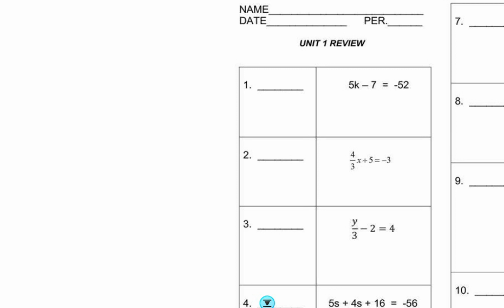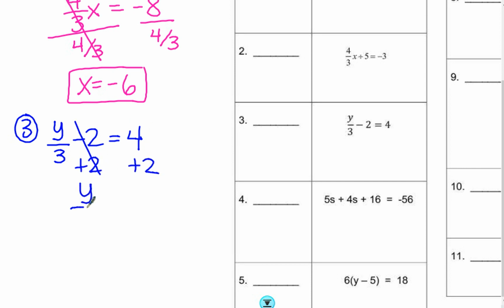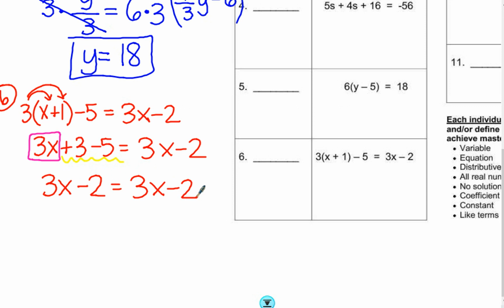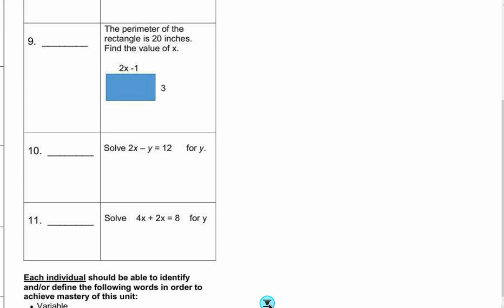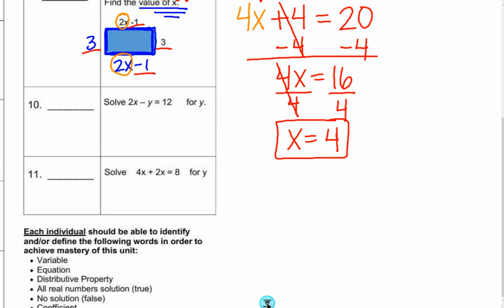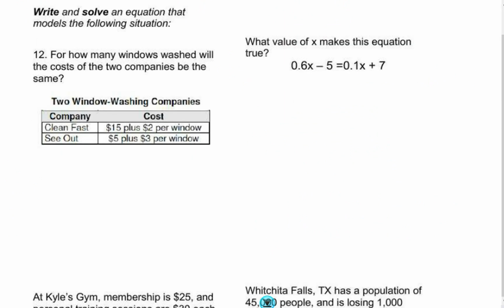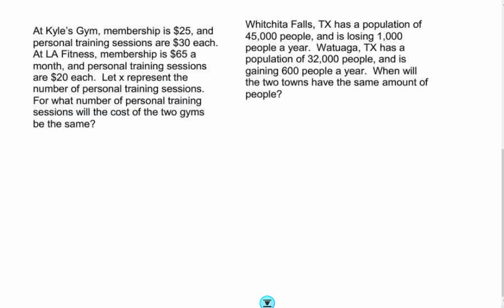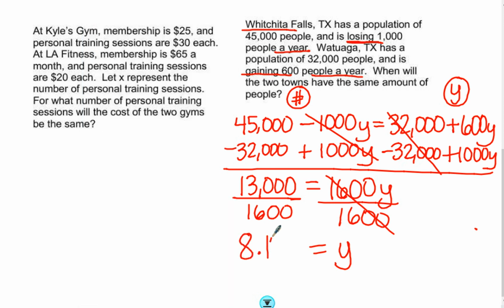Unit 1 Test Review 2017